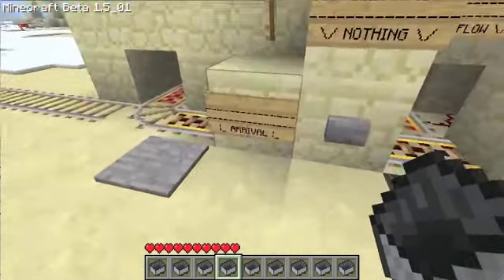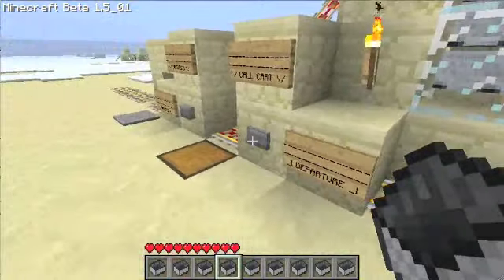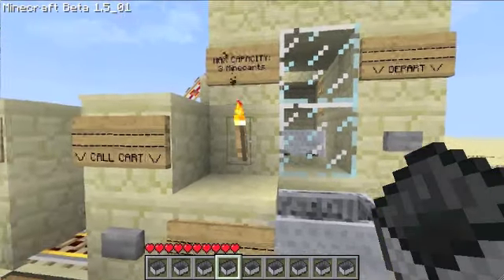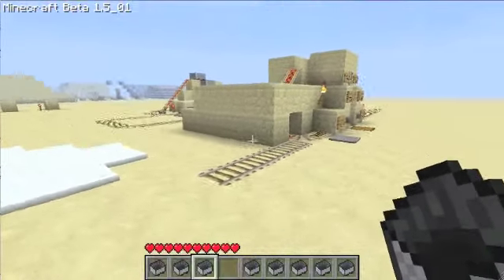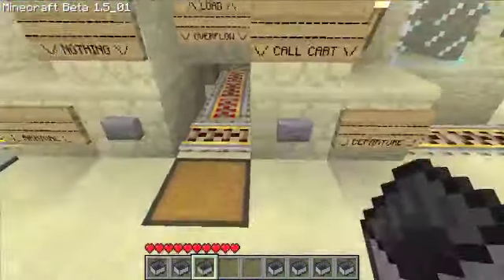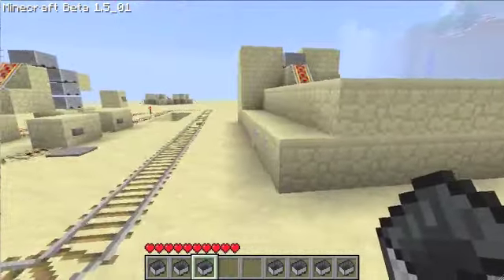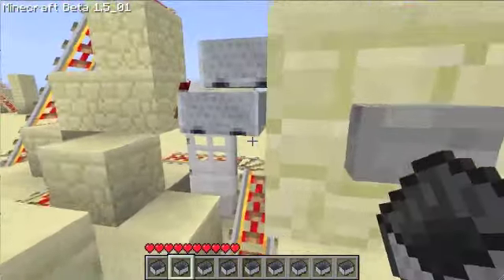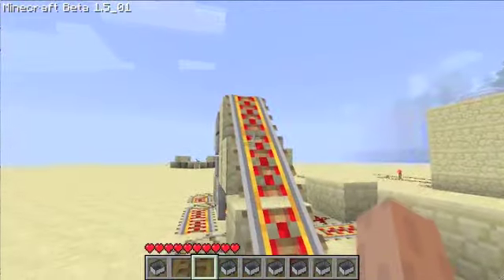Supercompact Minecart Station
Well.  There you go!  How'd you like it?